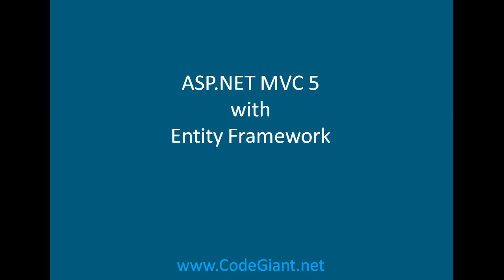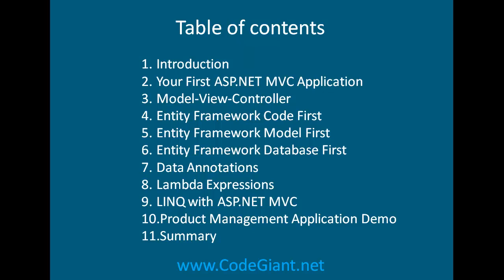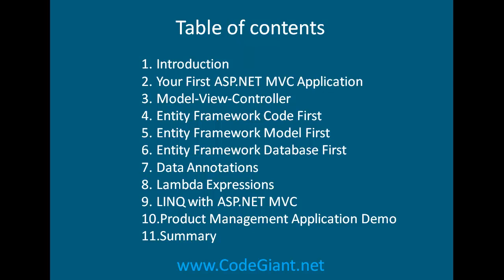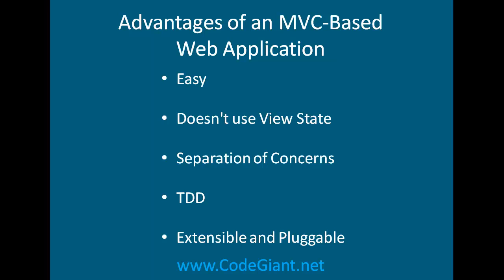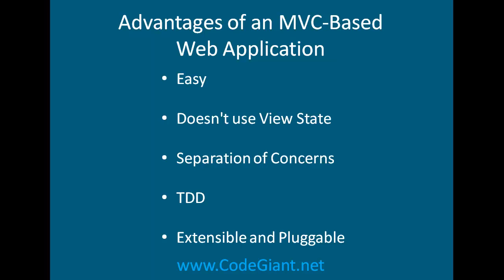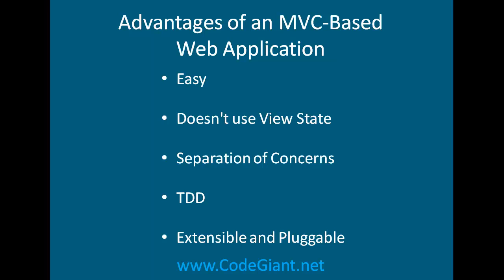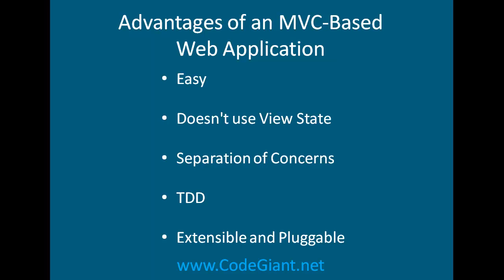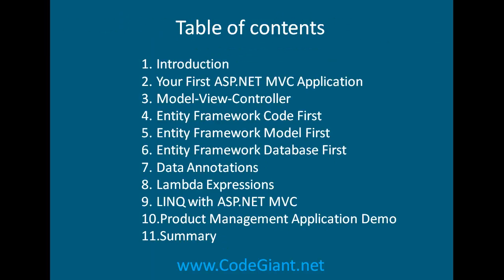ASP.NET MVC 5 with Entity Framework Part 1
You can register here for this course complete